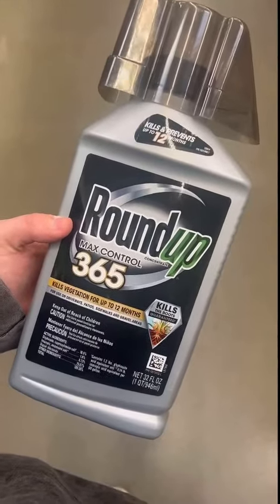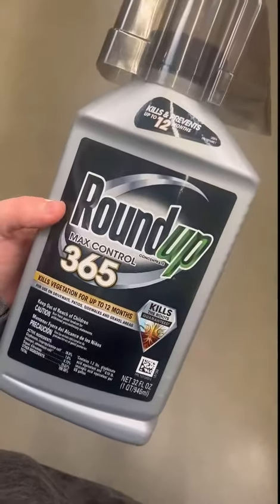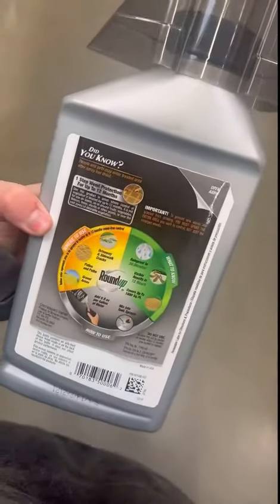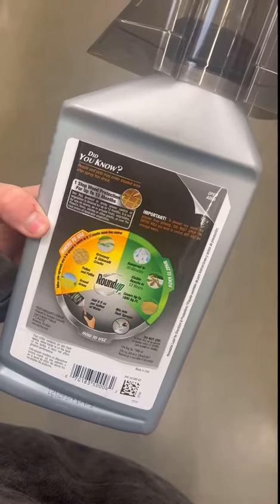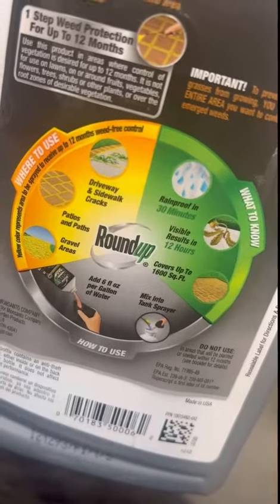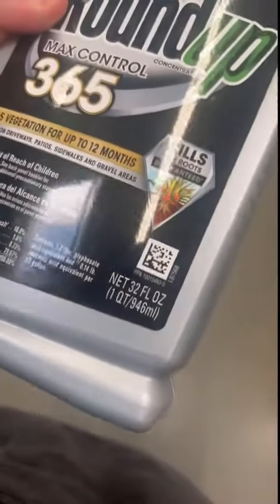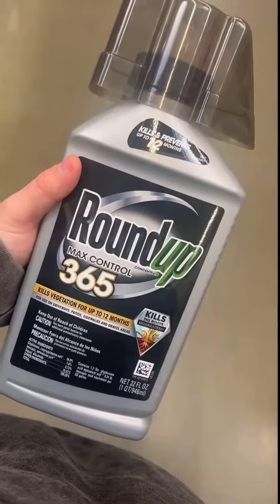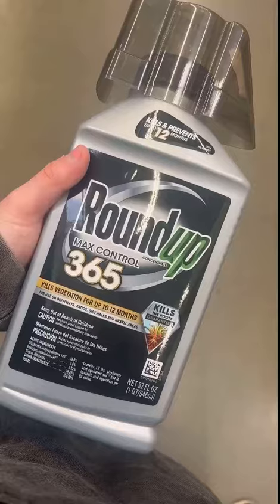(Honest Review) Roundup Concentrate Max Control 365 Vegetation Killer